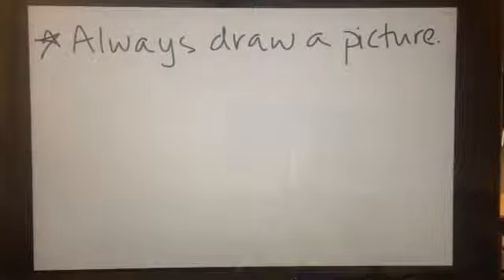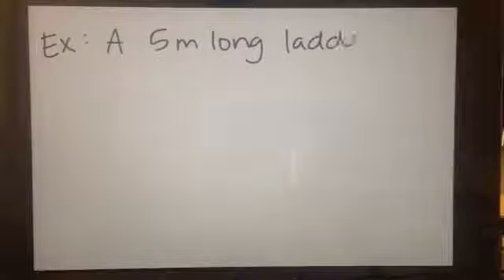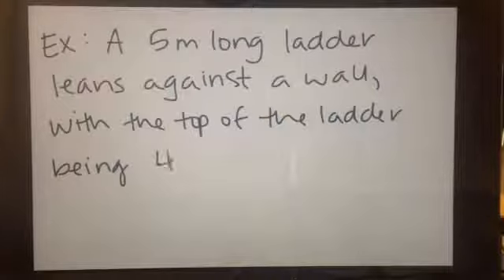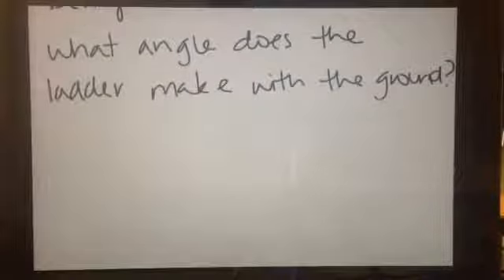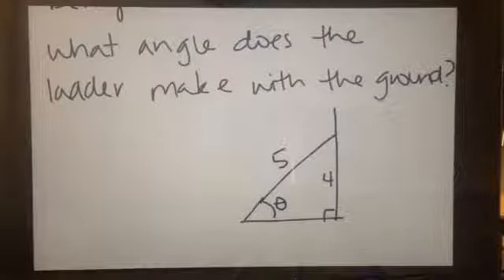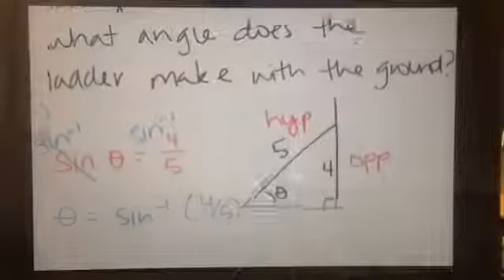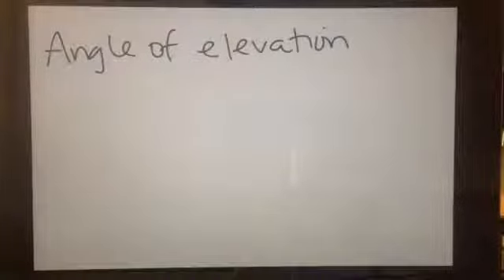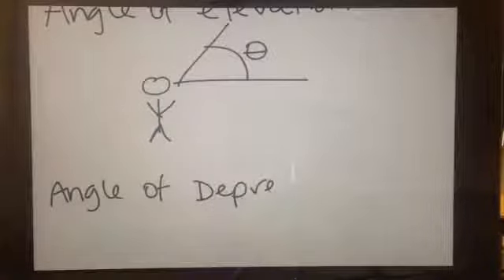Right Triangle Trig Word Problems